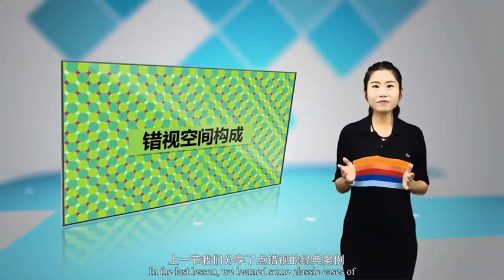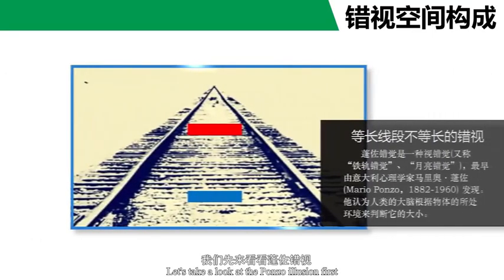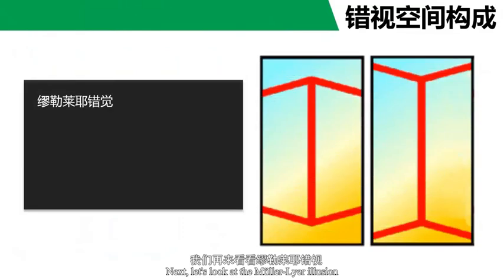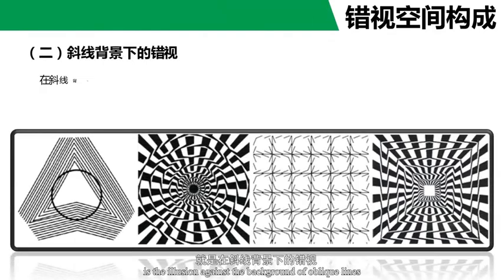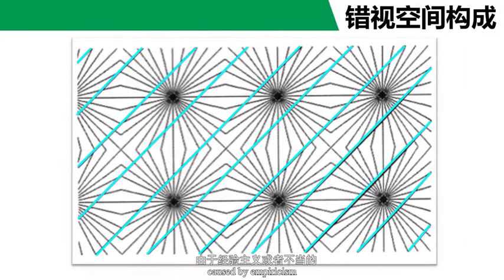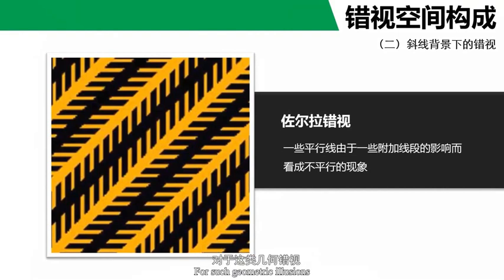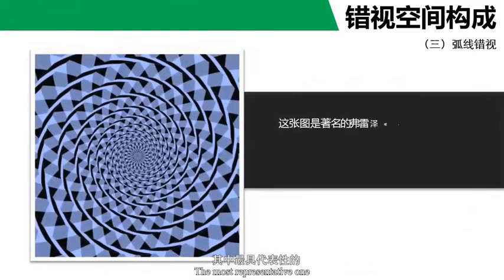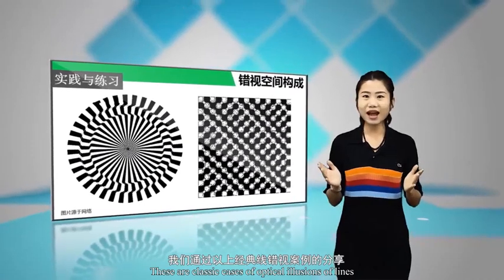1 8 Line Optical Illusion